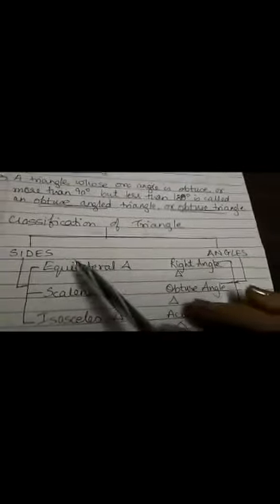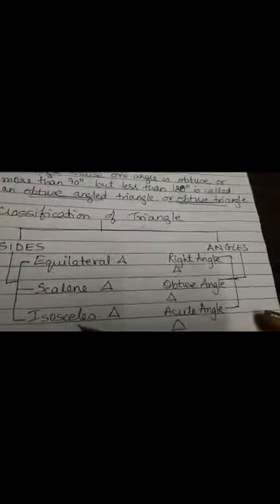SVM CBSE || Std 5 ll Maths L 13 Triangles and Quadrilaterals Reteaching( part 1)